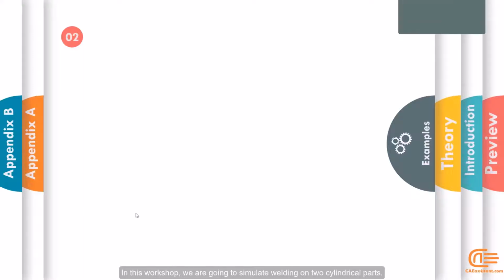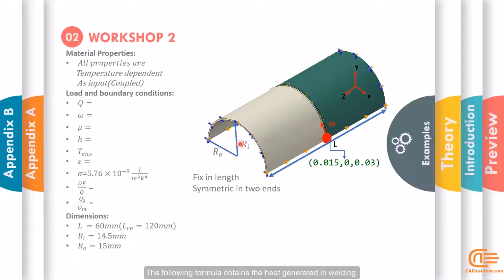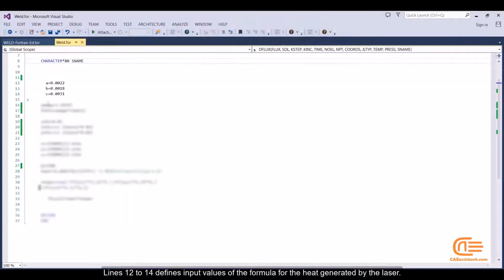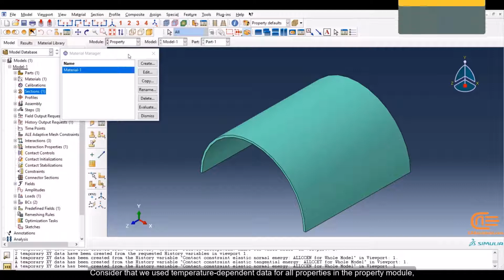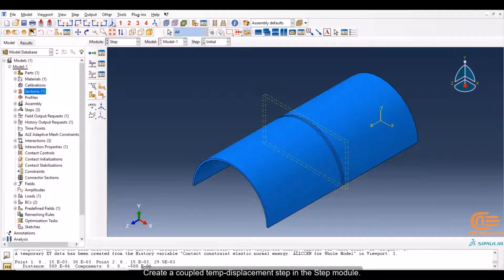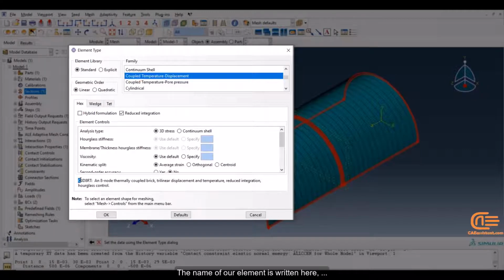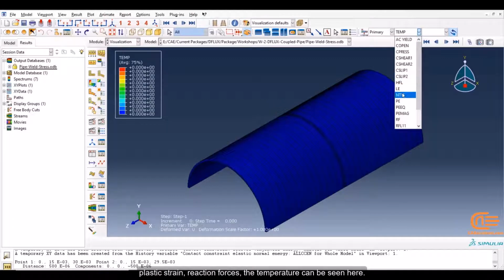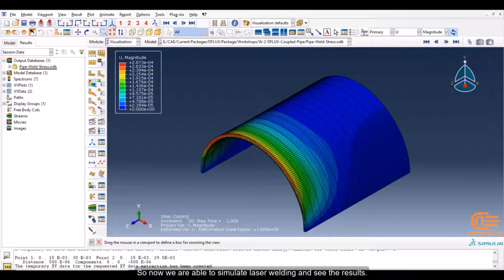Welding Simulation in Abaqus Part 6: DFLUX for Arc Welding Simulation Between Two Tubes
In this video, we used the DFLUX subroutine in Abaqus to simulate Arc welding between two tubes. DFLUX allows the definition of custom fluxes to apply personalized load distributions during the simulation. Since it must be written in Fortran, a good understanding of coding and Fortran is required. However, if you're not familiar with it, we've provided a step-by-step guide on how to write the subroutine for the arc-welding simulation.